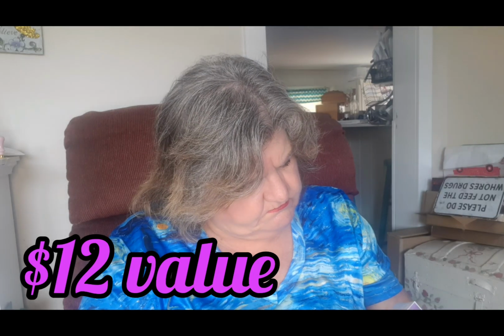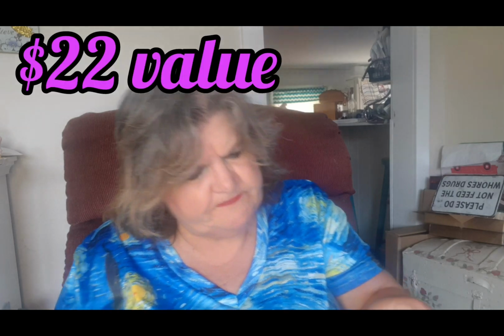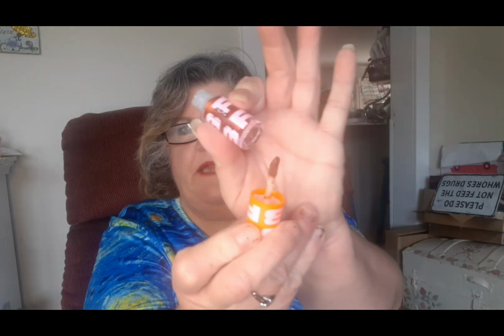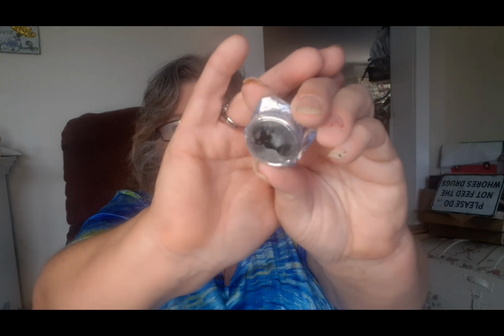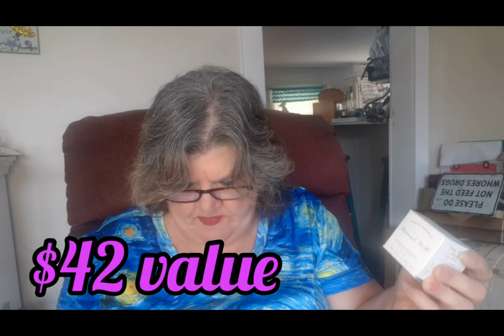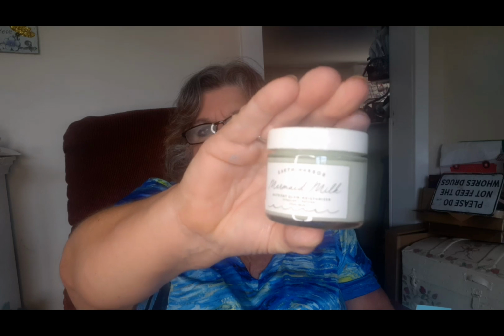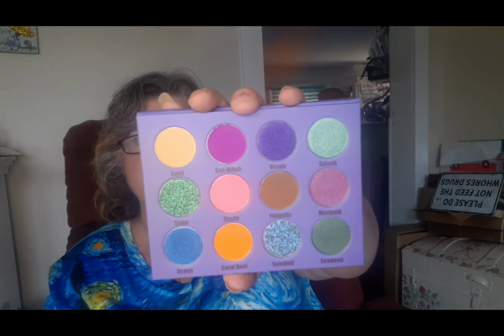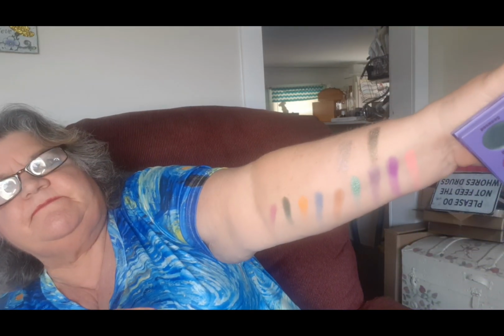Eyescream Beauty August 2023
Eyescream Beauty has 2 subscription options. The bag is $12.50 plus $4 shipping and you get 3-5 full size items. Mainly makeup. The box is $25 and you get 5-7 full size items. Both garrentee a Pallet every month.

This is a makeup lovers dream. Get ready to try new and amazing products every single month. We include 5-7 items every month. This includes tools, makeup, and skincare items. Receive a palette in every box.

• Receive between 5-7 beauty/skincare items every month

• There is always a palette in every box every month

• All full size items, no deluxe or sample size items

• The perfect box for Makeup Lovers!

Box  Contents:

Mermaid Tails Palette by Mermaid Scales & Eyescream Beauty-$35

Matte Liquid by Neauty For Certain-$22

Loose Shimmer Pigment -by Mermaid Scales Cosmetics-$10

Multichrome Liquid Eyeliner by Charmacy Global-$12

Mermaid Milk by Earth Harbor-$42